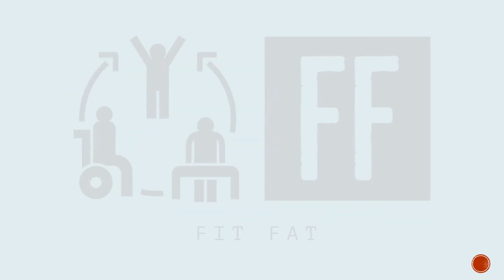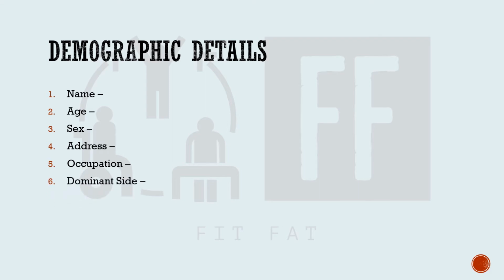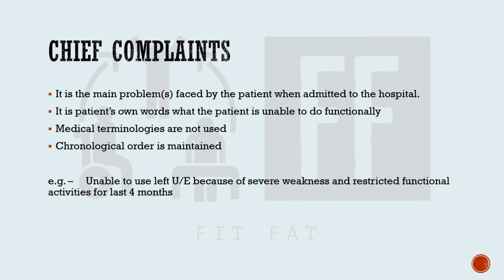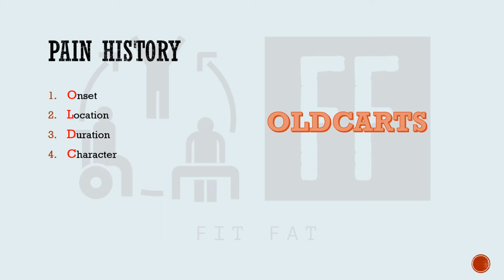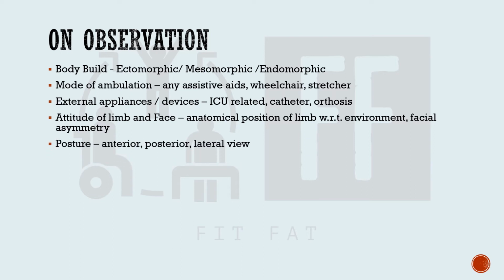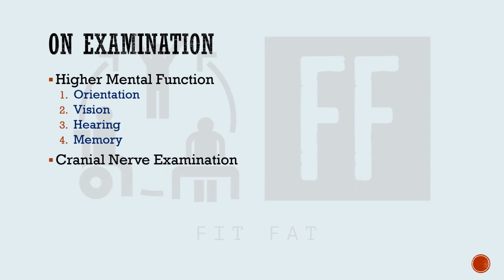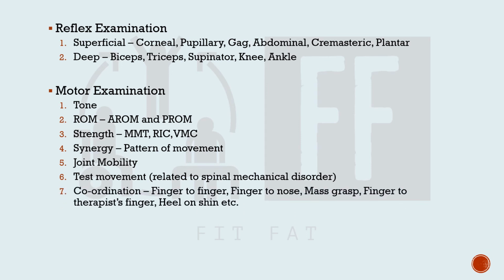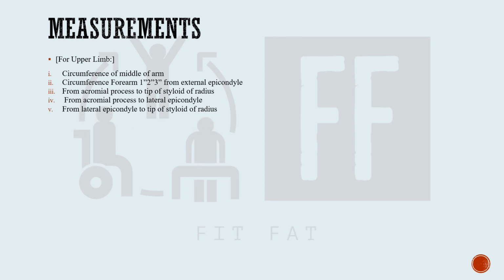Physical and Functional Assessment Format | SOAP Protocol | General Assessment Format |Physiotherapy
Hello everyone,
In this video I have mentioned the Assessment format through SOAP protocol. It is a very important topic for your third and final year topic. I have also mentioned some mnemonics so that you can easily remember the points.
I tried to keep the video as short as possible and later on I will discuss on each point in more details.
You can also join my telegram channel for discussion and note sharing.